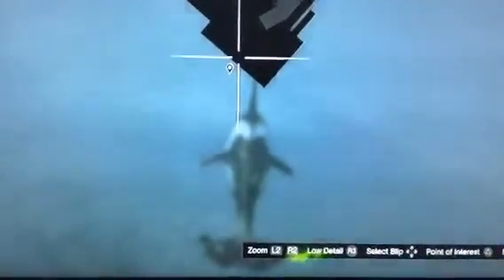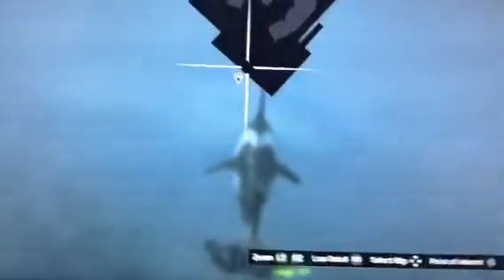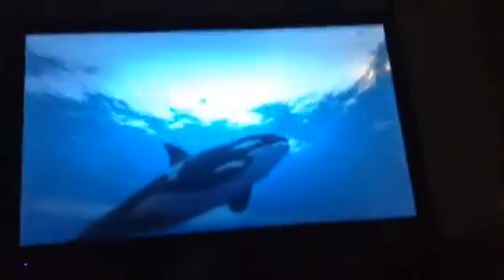Killer whale simulator 2014 (Gta 5) ps4 peyote drug